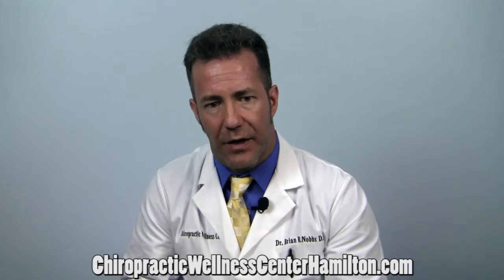Doctor Explains Spinal Decompression Reduces Disc Bulge Back Surgery Hamilton Ohio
Disc Bulge Doctor Hamilton Ohio Dr. Brian Nobbs.

Chiropractic Wellness Center
1755 A. South Erie Hwy.
Hamilton, OH 45011

Accept Most Major Medical Insurance and All Car Accident Insurance:
Medical Specialist Referrals As Needed:
Disc Bulge Chiropractor Hamilton Ohio,
Disc Bulge Relief 45011,